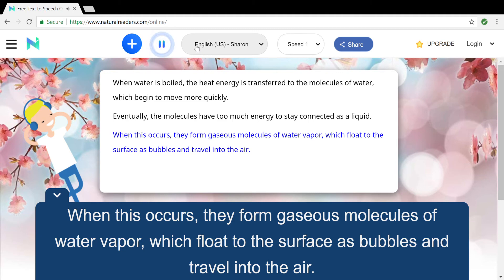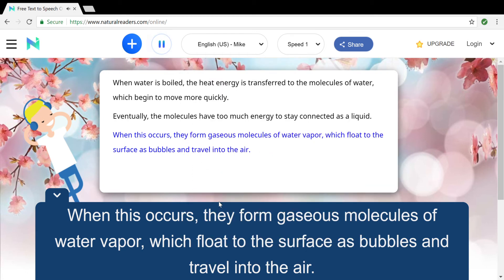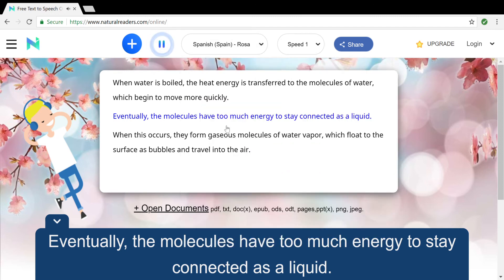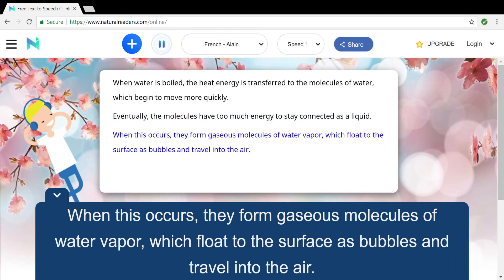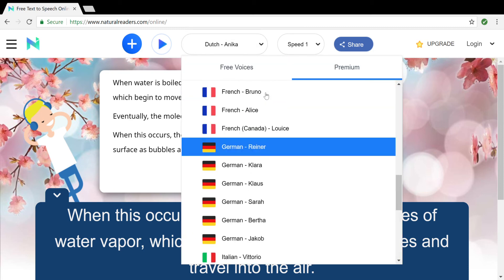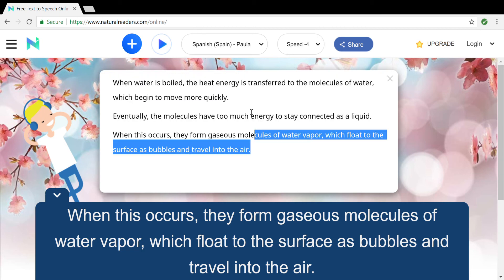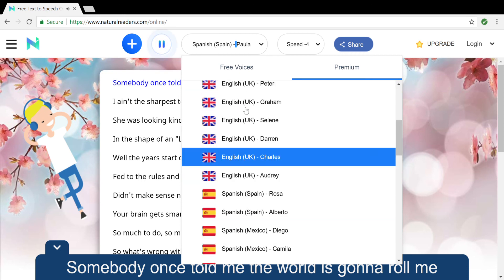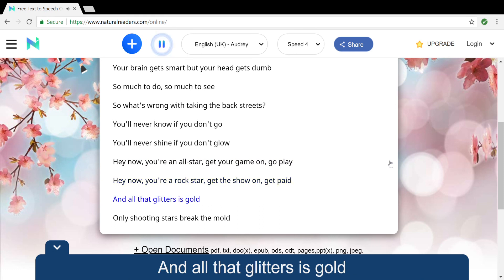Favorite TTS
TEXT TO SPEECH SAYS...

DESPACITO??!!